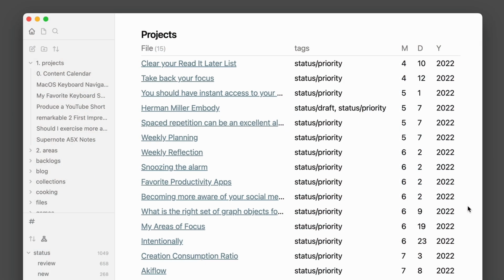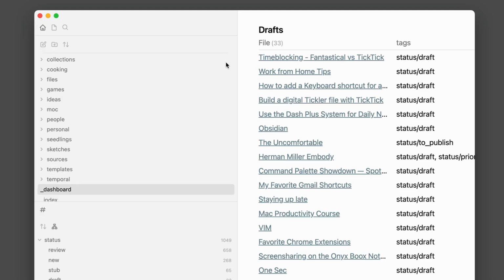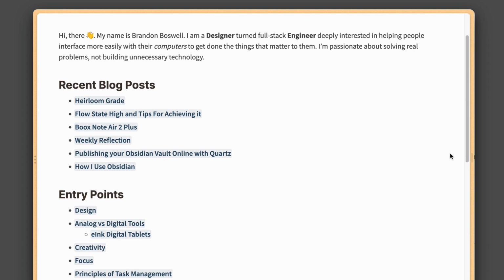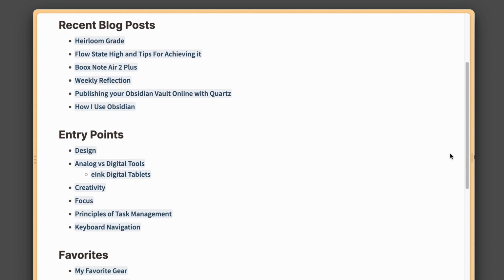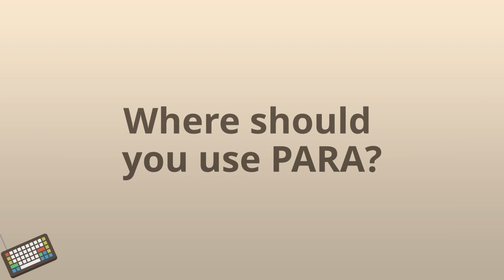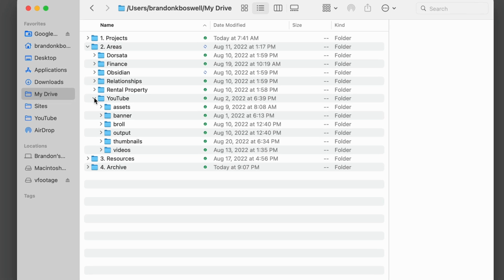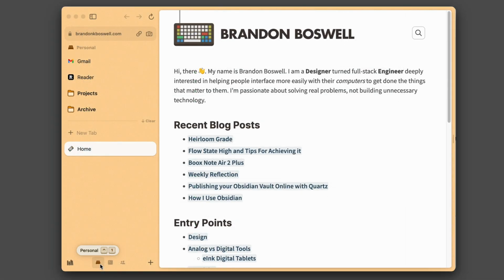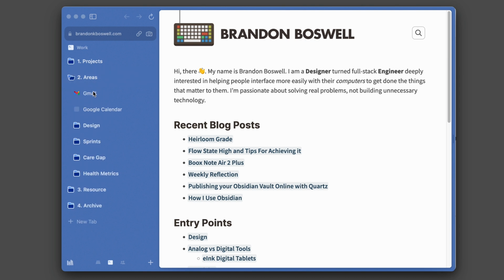Should you use PARA in Obsidian?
Tiago Forte's PARA method has been a big talking point, especially since the release of his new book, but is it the right fit for Obsidian?

📶 Next Steps
1. Check out 🔎 Finding Focus, the email newsletter where I share my reflections from the past week to improve your focus and creativity.
2. We've got a bunch of people from all areas, but we don't have you... 🎉 You should join and come hang out
3. Your support encourages me to continue making things and sharing them with the world. You also get a bunch of useful Digital Assets.

🎵 Artist Attribution
"Remember"